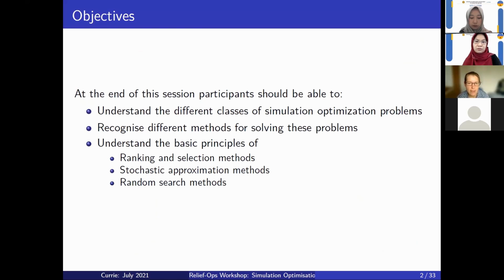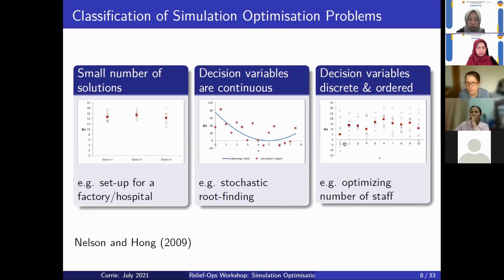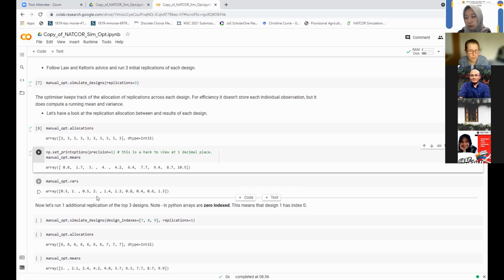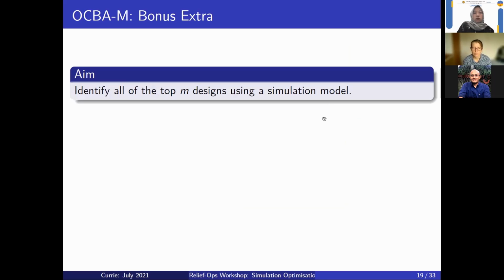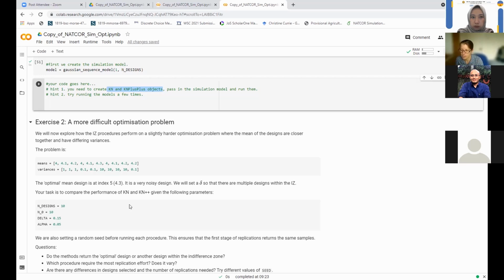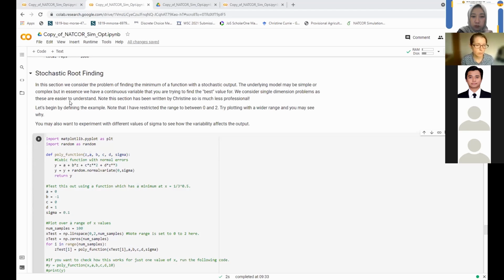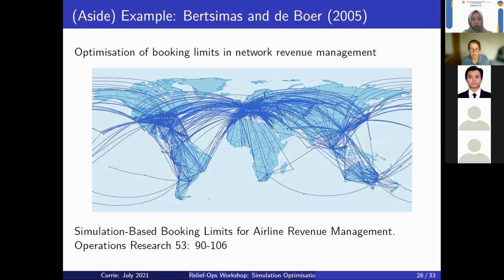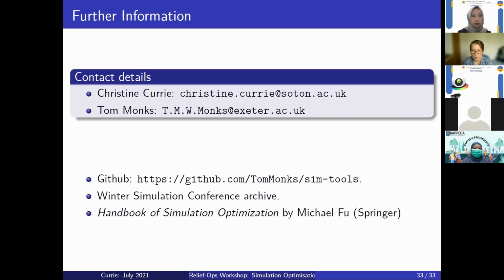Optimisation via Simulation Tutorial using Python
Professor Christine Currie (University of Southampton) delivers a tutorial on optimisation via simulation including an implementation using a Python library.

This tutorial is part of ongoing research on Designing a resilient relief supply network for natural disasters in West Java Indonesia using optimisation-via-simulation: Relief-OpS. The research is a collaboration between University of Southampton and Universitas Padjadjaran and funded by the EPSRC (UK).